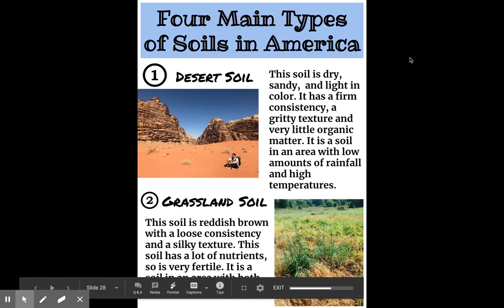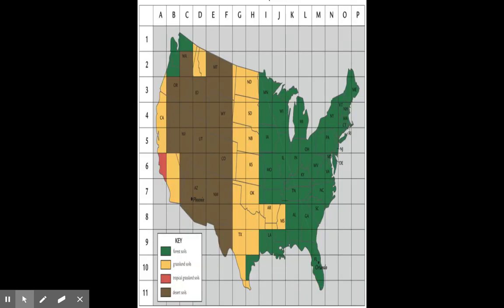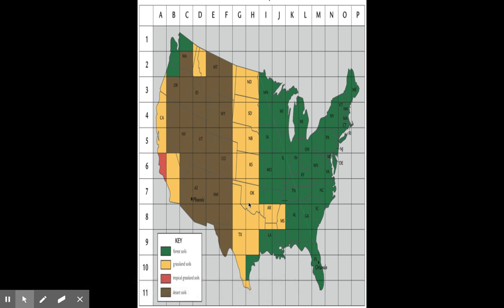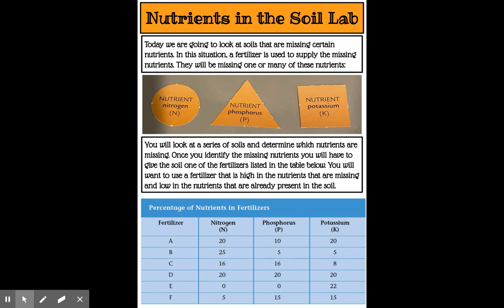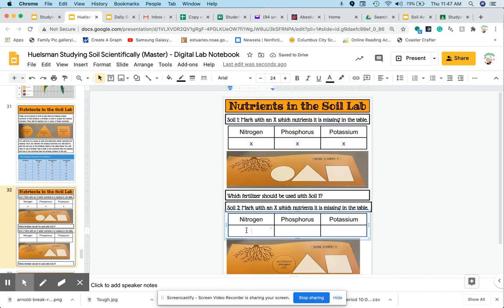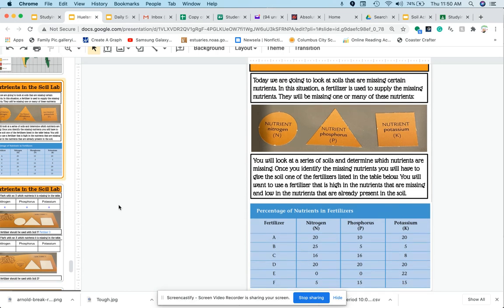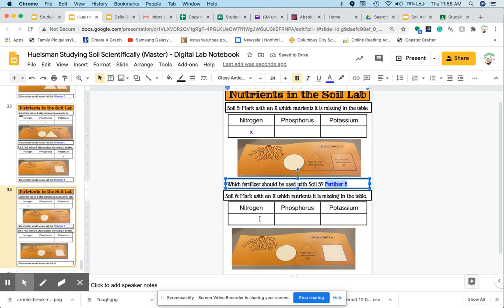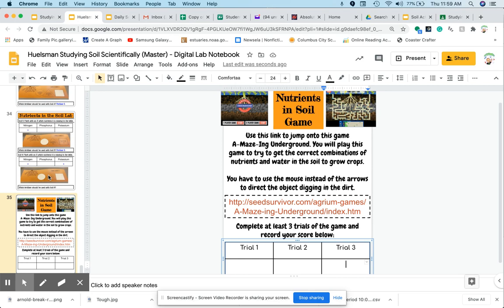Types of US Soil/Nutrients In Soil Lab